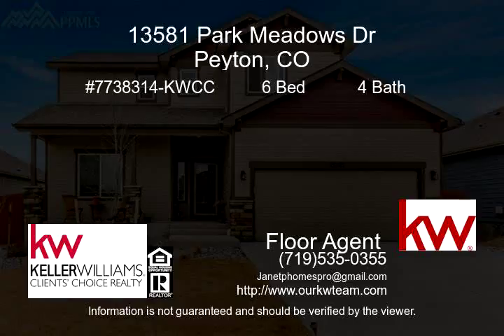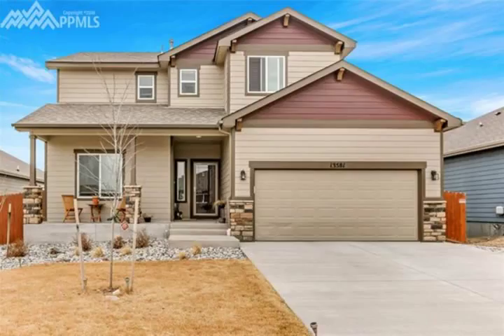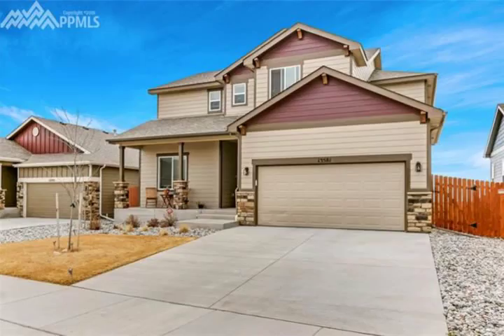13581 Park Meadows Dr Peyton CO 80831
Beautiful well maintained home in the desirable Meridian Ranch. Main level and basement have beautiful wood floors. Kitchen has beautiful granite counter tops with a breakfast counter area and stainless steel appliances. Basement is nicely finished with a large family room wet bar and an additional bedroom and full bathroom. Upstairs has 4 bedrooms including the master. On the main level you have a choice to turn the study into a bedroom or keep it as a study office.